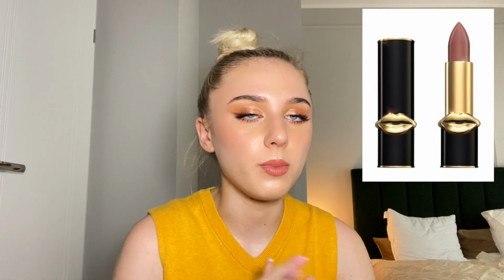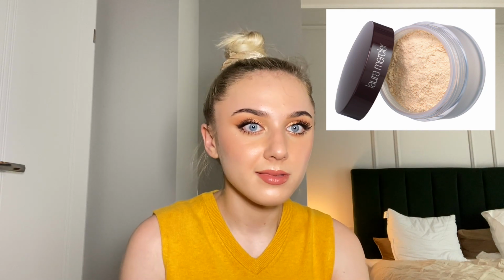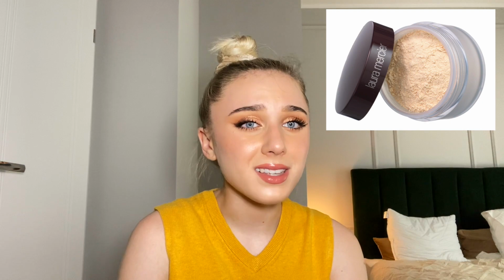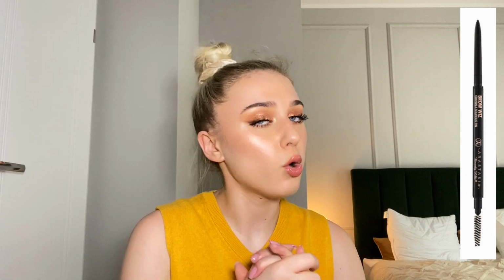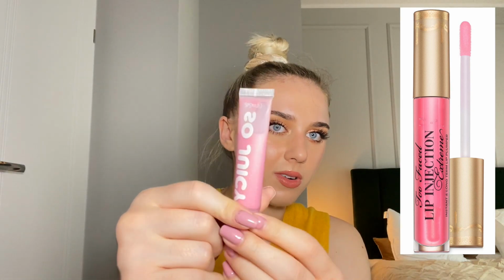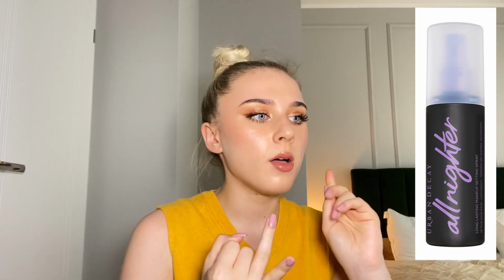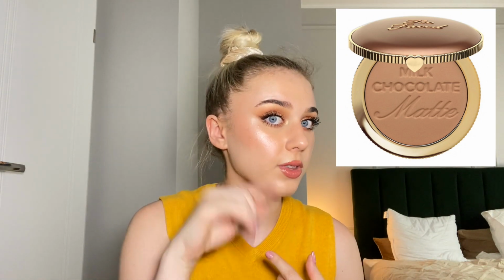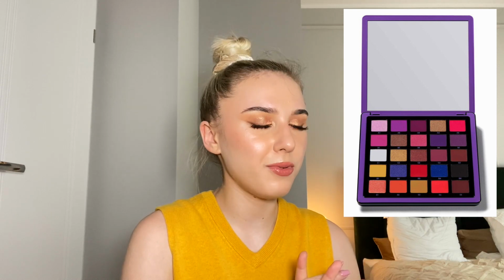MOST OVERHYPED MAKEUP OF ALL TIME!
This video is about overhyped makeup! Enjoy :)